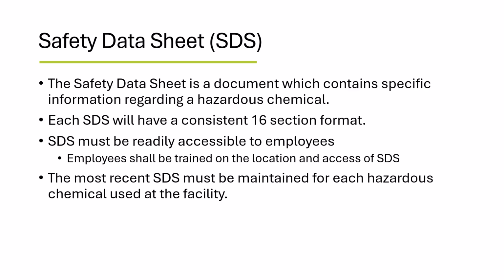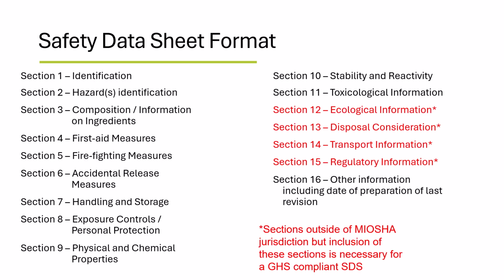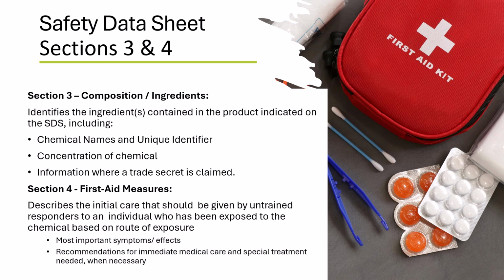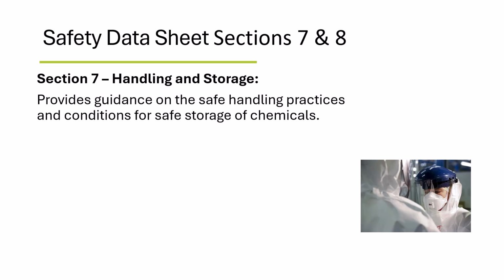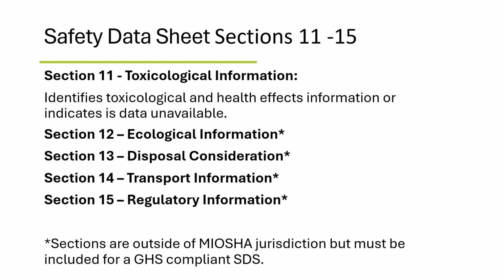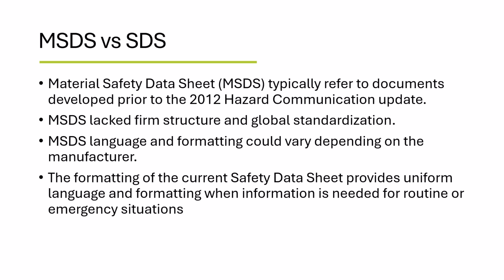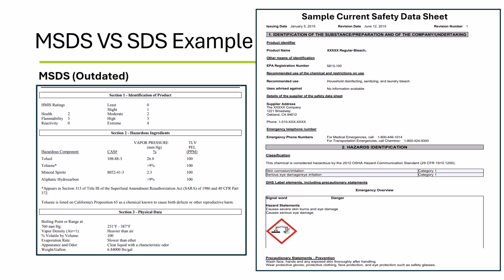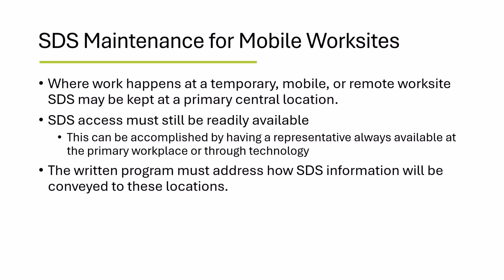MIOSHA Hazard Communication Training – Module 4: Safety Data Sheets (SDS) Requirements (11 mins)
This training module explains the purpose, structure, and requirements of Safety Data Sheets (SDS) under the updated MIOSHA Hazard Communication Standard (Parts 42, 92 & 430), which aligns with GHS Revision 7.

Viewers will learn how SDSs are used to communicate chemical hazards, the 16 standardized sections, and how employers and employees can use SDSs as a key part of their hazard communication program. This is the final module in MIOSHA’s four-part training series.

🔹 Presented by MIOSHA
🔹 Duration: 11 minutes